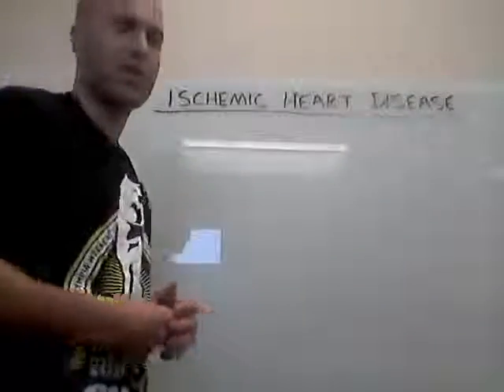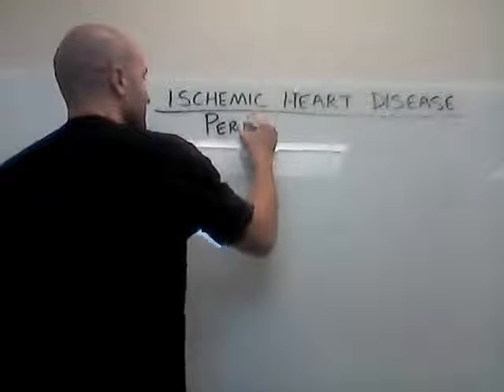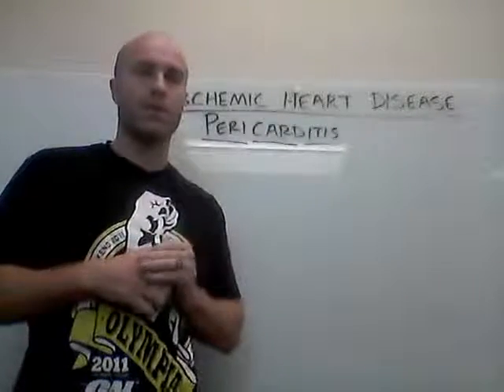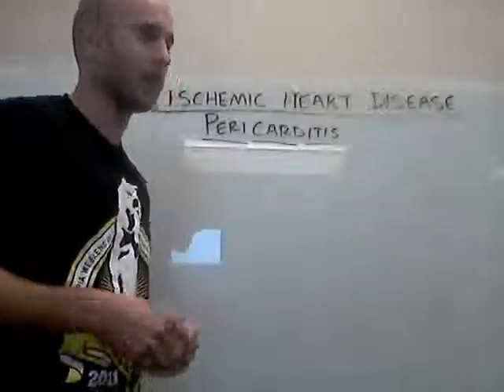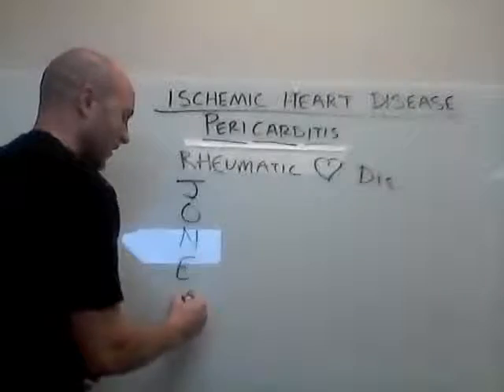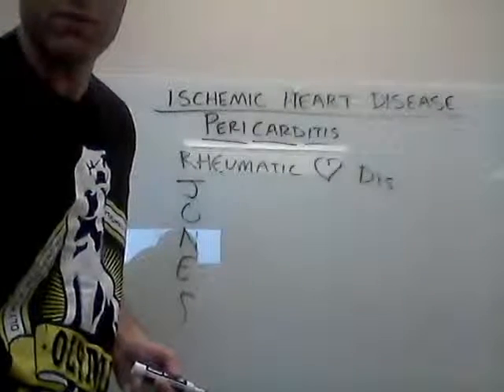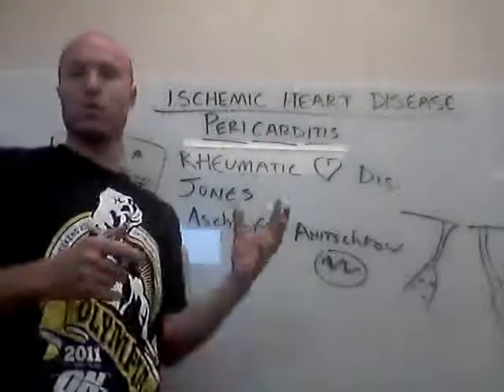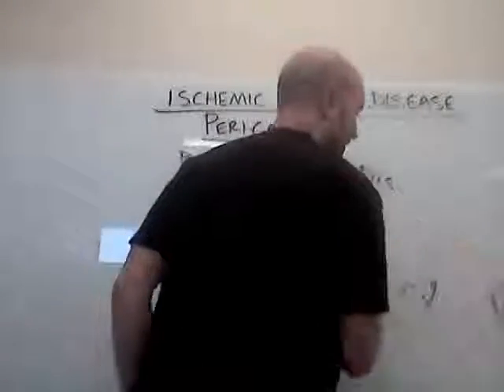Ischemic heart disease differential diagnosis part 2 pericarditis